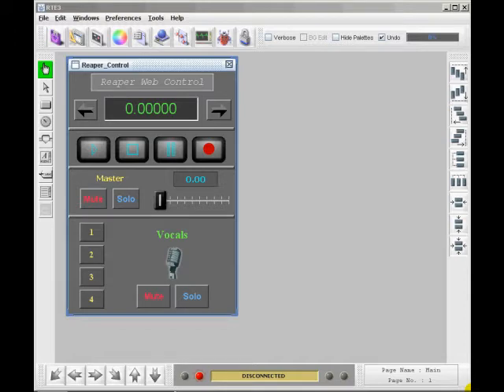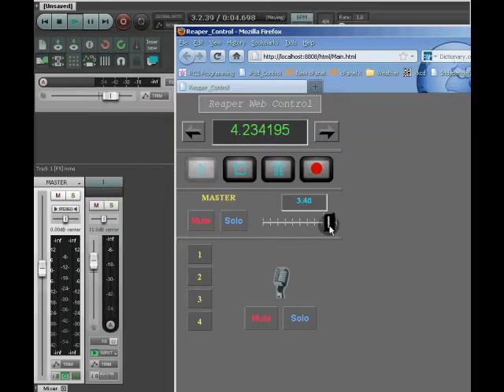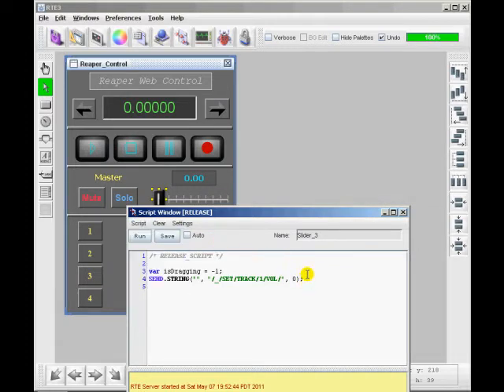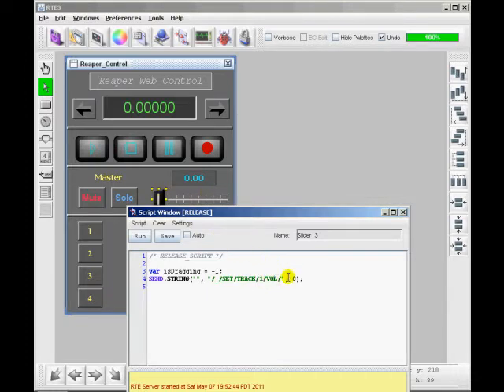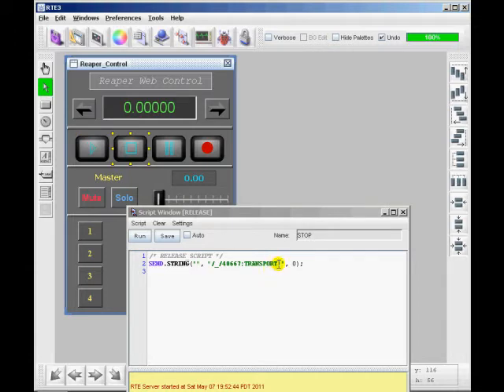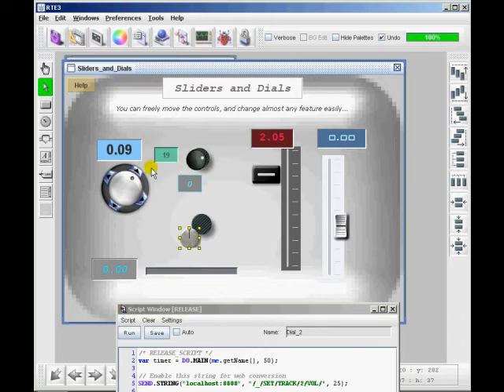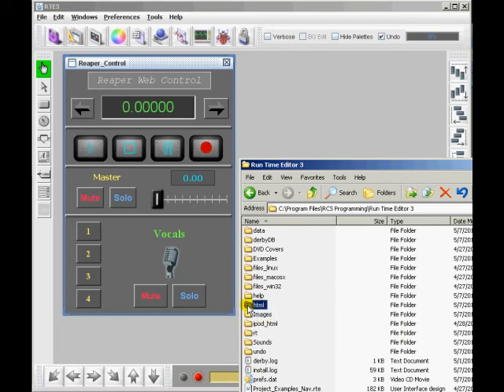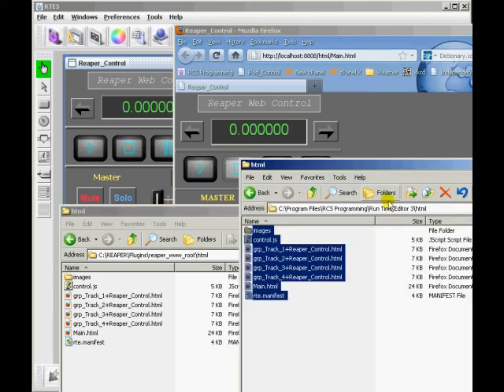Reaper Web Control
Another quick demonstration...this one shows how to use the RTE3 for controlling Reaper from a web browser. The included example project is used in this video to give you an idea of how this works, and I briefly show you how to edit some of the objects and change the control strings.